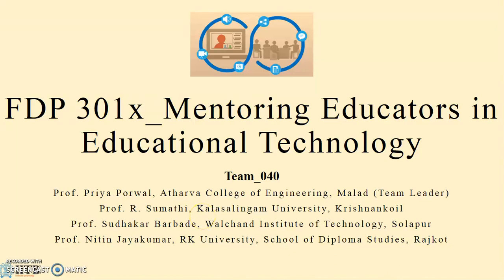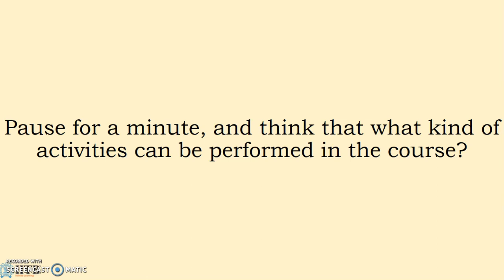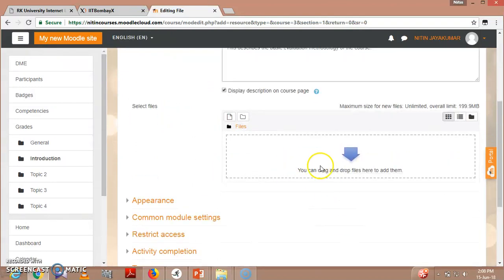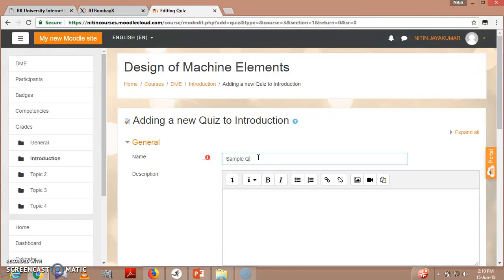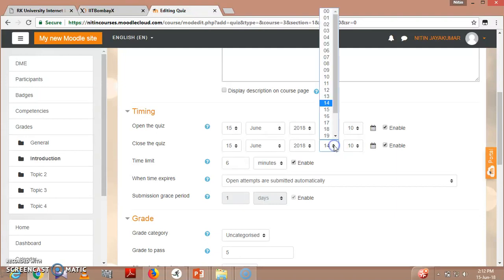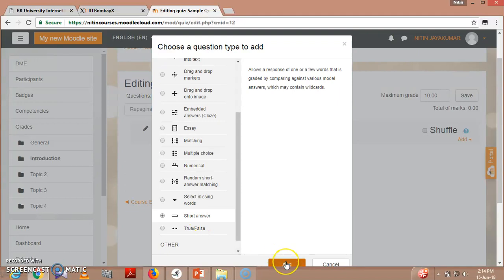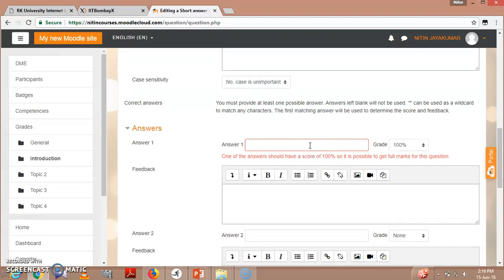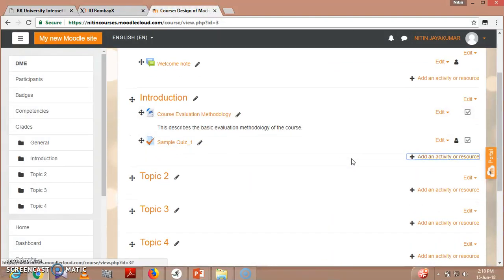LeD_5: How to add contents in the course?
This video explains how to add different contents in the course.